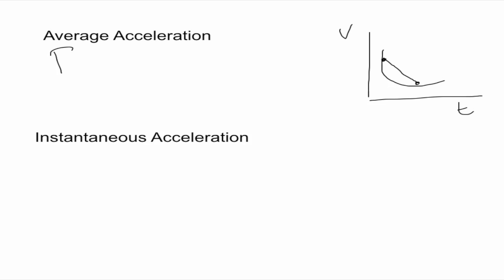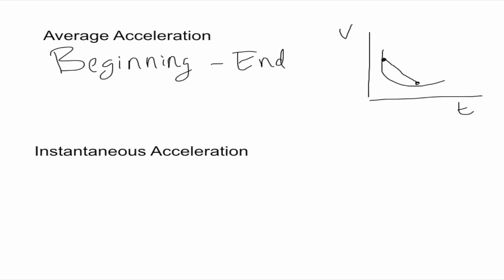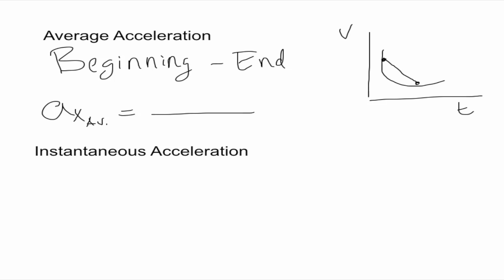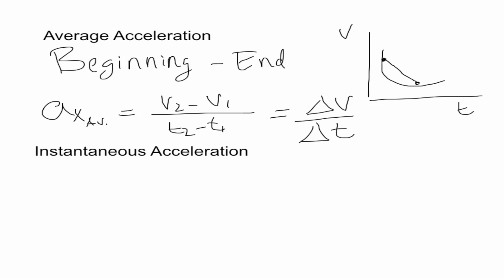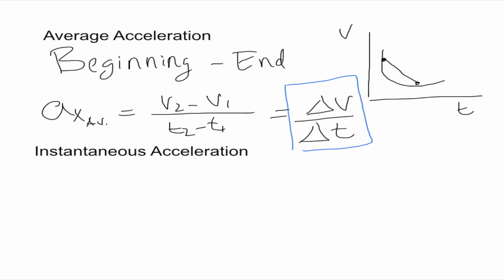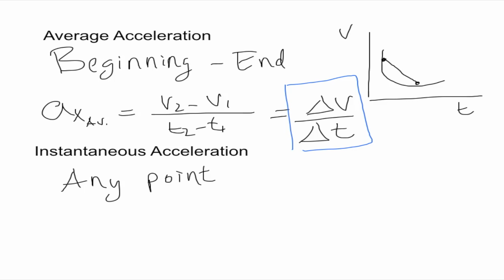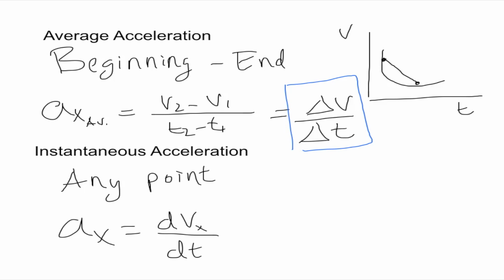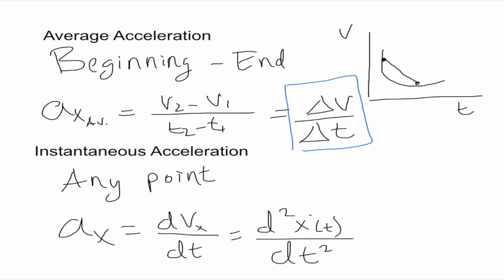Acceleration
This video defines acceleration and explains the difference between average and instantaneous acceleration.